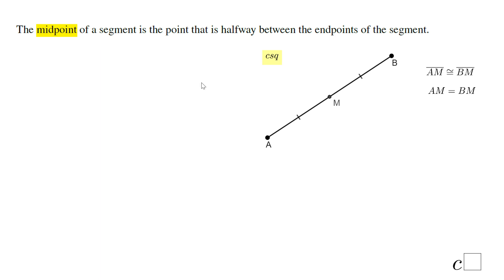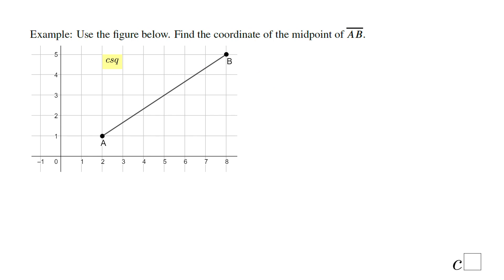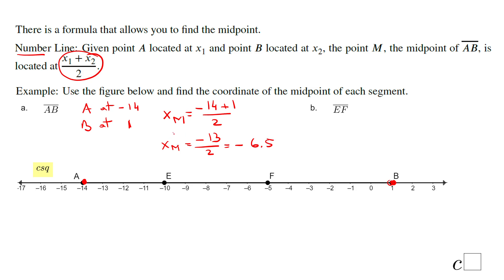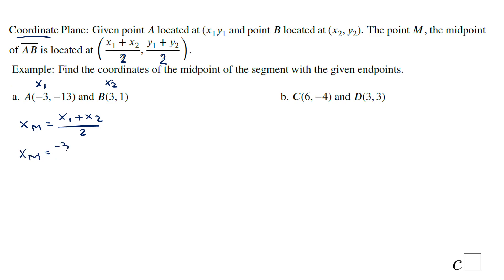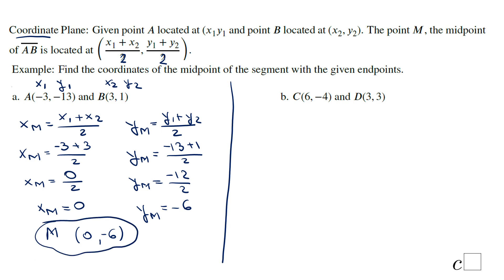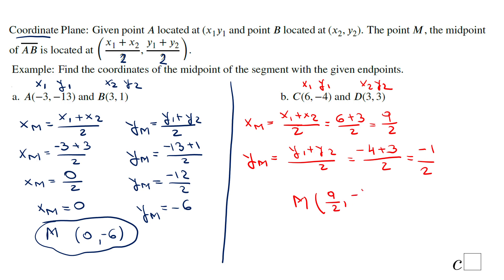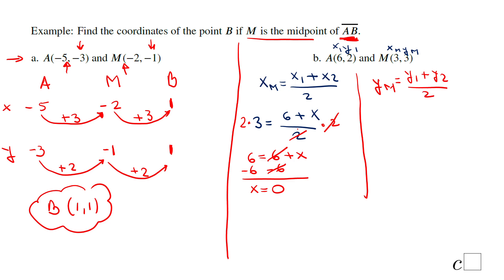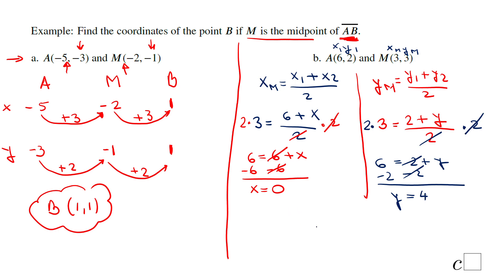Midpoint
This lesson covers different type of examples about midpoint.